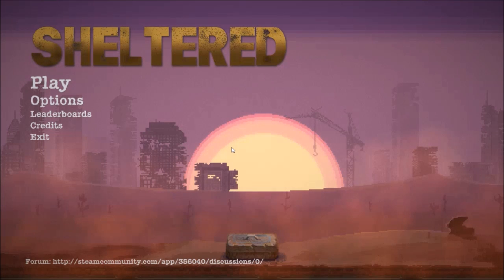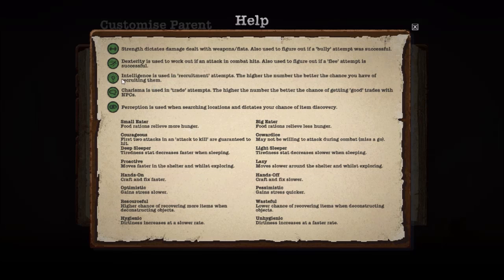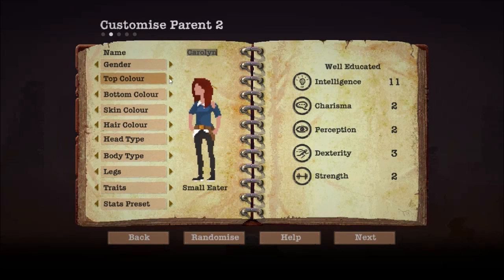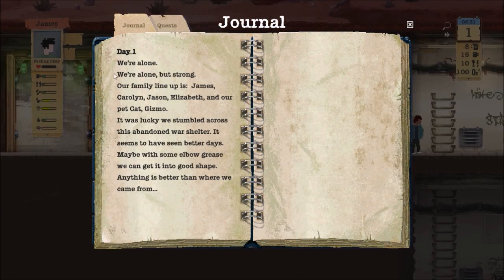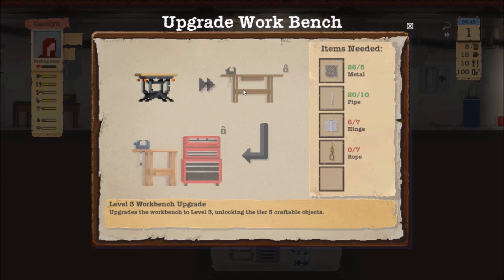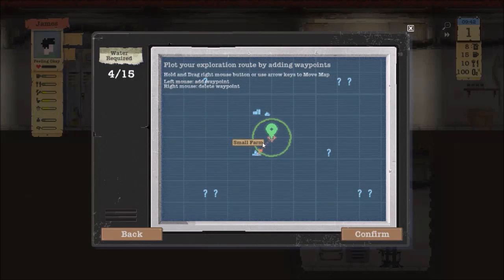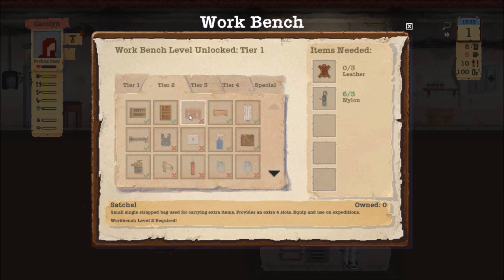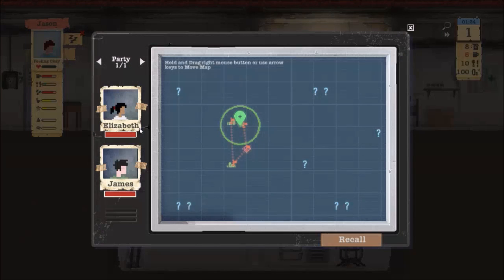Sheltered | Let's Play Sheltered Part 1 - The Dobson's!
Open Me~!

I give playing Sheltered a whirl! I do have a family that I've played off camera, but I decided to share a playthrough on Youtube. :)